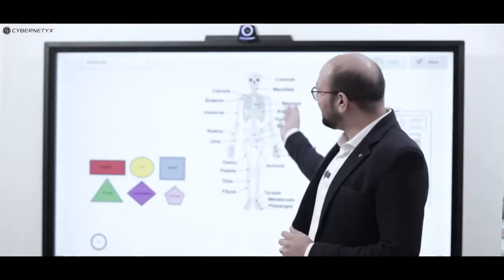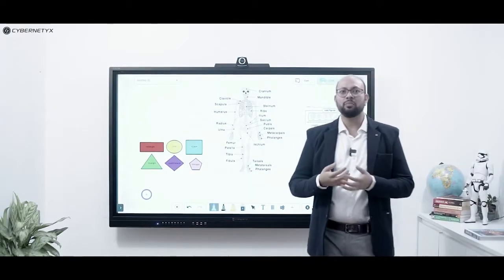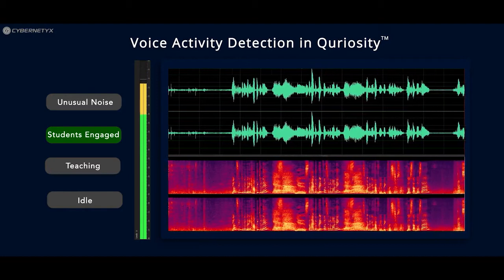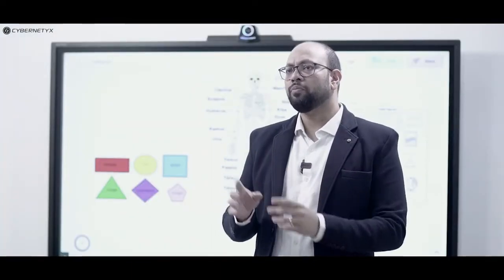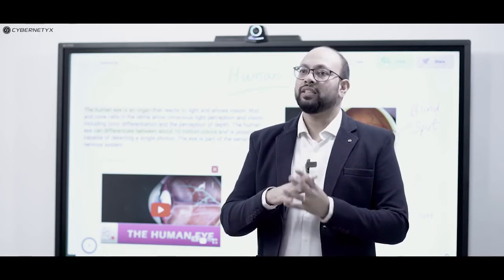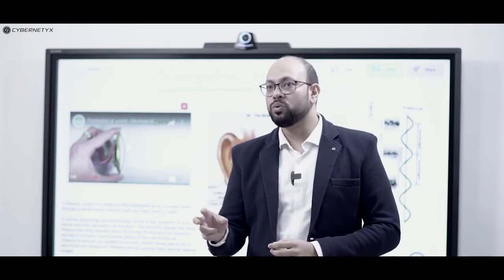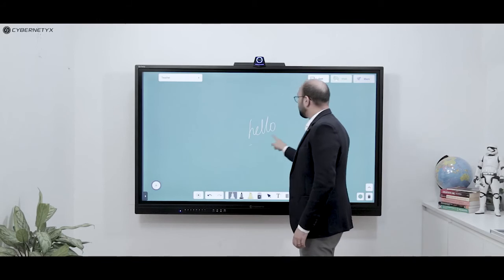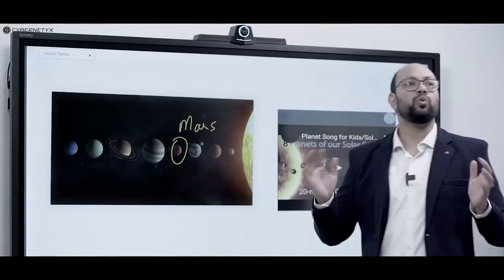SMART VISION ONLINE SOLUTION|SMART BOARD|ONLINE CLASS ROOM|STUDIO SETUP|GRAPHIC PEN TABLET|CROMA KEY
Quriosity  Industry's First Interactive Display with Classroom Behaviour Management System Kneura.Ultra HD 4k Touch Interactive Flat Panel for School,College,University & Couching Institute.
Quriosity is an integrated Interactive Whiteboard Solution for Education that optimizes the teaching environment and elevates the learning graph. It is a powerhouse of interactive features designed for the most immersive classroom experience. With an in-built Single Board Computer (SBC) and 1.5 GHz ARM board, Quriosity comes in numerous dimensions from 65 inches to 75 inches display and taps the capabilities of interactive panel with endless possibilities. Backed by powerful Kneura OS Android version, this interactive panel has One Touch Start Button, a slim frame display of 14mm on anti-glare coated toughened glass panel that presents the details in the most precise way.